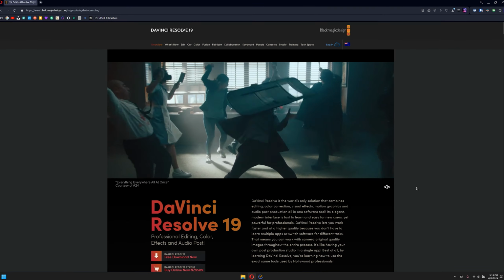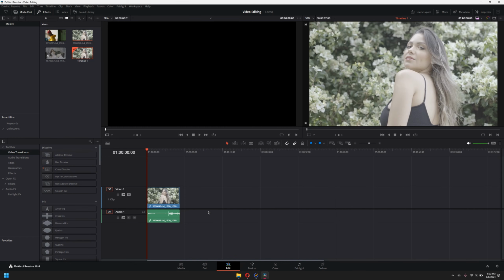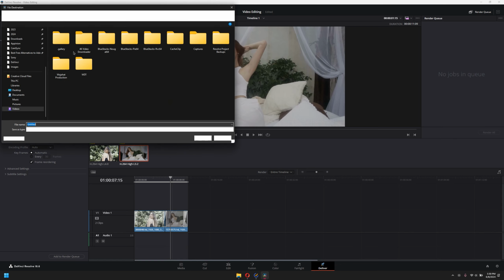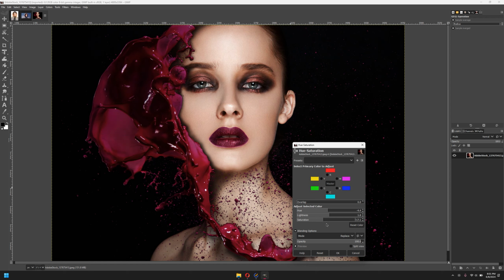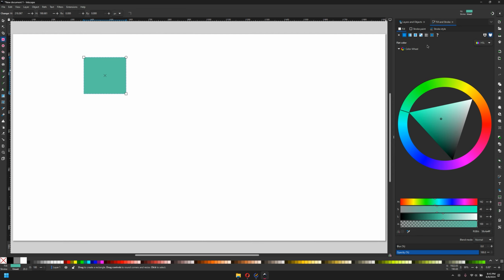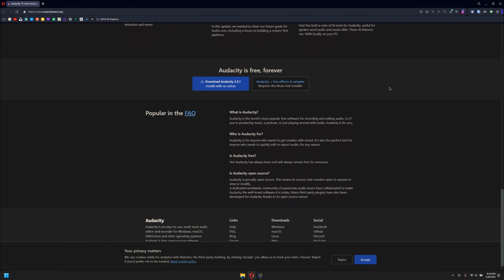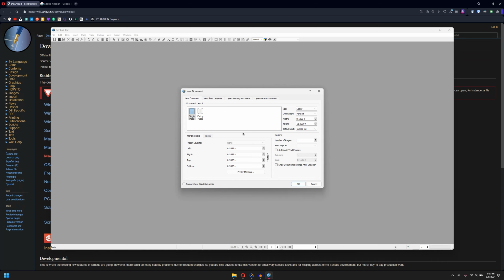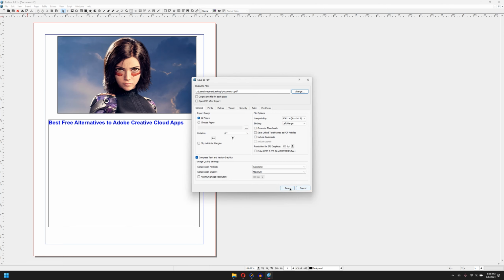Best Free Alternatives to Adobe Creative Cloud Apps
In today’s video, we’re diving into some of the best free alternatives to Adobe Creative Cloud apps. Whether you're a budding designer, a video editor, or someone who just loves to create, these tools are perfect for you—and they won’t cost you a dime!

We’ll be exploring DaVinci Resolve, a powerhouse for video editing and color correction, rivaling Adobe Premiere Pro. Next up is GIMP, a fantastic open-source alternative to Photoshop for all your image editing needs. For vector graphics, Inkscape is your go-to, just like Adobe Illustrator. Audacity is the ultimate free audio editor, comparable to Adobe Audition. And finally, Scribus is a top-notch desktop publishing tool that’s a great substitute for Adobe InDesign.

►Time Stamps:
  Intro : 00:00
  DaVinci Resolve: 00:12
  GIMP: 04:56
  Inkscape: 7:10
  Audacity: 09:03
  Scribus: 10:45